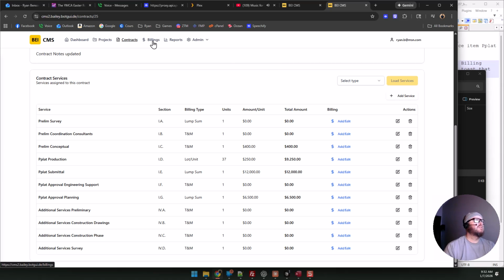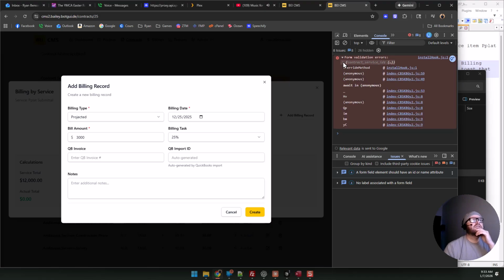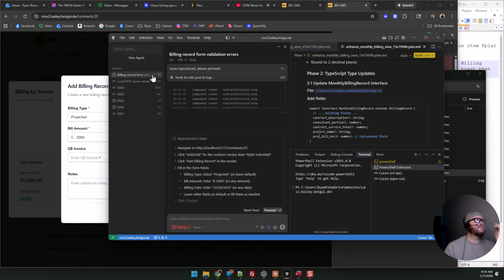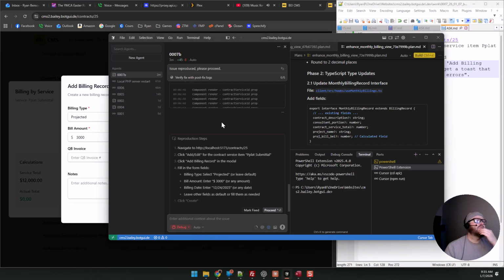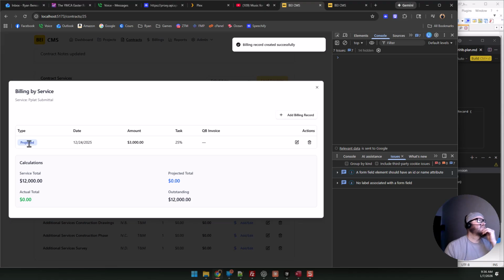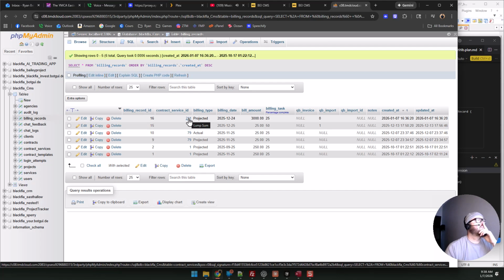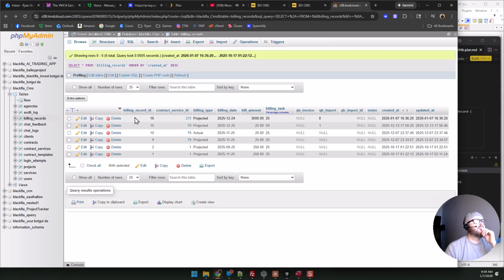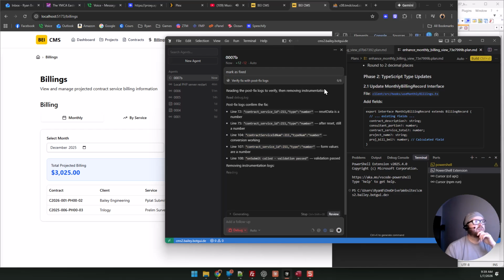Vibe Coding in Cursor: How to Fix Unrelated Bugs Without Losing Context (for the bot)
Vibe coding doesn’t mean chaos — especially when bugs pop up that have nothing to do with the feature you’re building.

In this video, I walk through my real-world Cursor AI workflow for handling unrelated bugs without losing momentum on your main task.

What you’ll learn:
-How to pause feature work without derailing it
-When and why to start a new AI chat for debugging
-Creating a dedicated bug folder with context and artifacts
-Instructing the AI agent to review files, form hypotheses, and test fixes
-Validating the fix step-by-step
-Cleaning up test artifacts
-Marking the bug as resolved

Seamlessly returning to your original feature work

This workflow helps you:
✅ Reduce context switching
✅ Keep features clean and focused
✅ Let AI do the heavy debugging
✅ Build faster without technical debt

Tools covered:
-Cursor AI
-AI-assisted debugging
-Folder-based problem isolation
-Hypothesis-driven fixes

If you’re vibe coding, pair programming with AI, or building fast with Cursor — this pattern will save you hours.